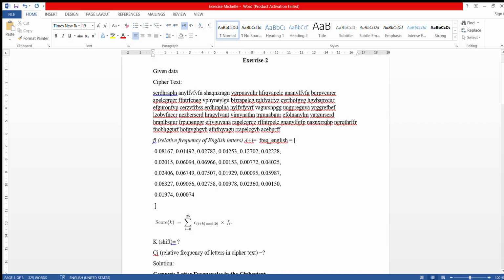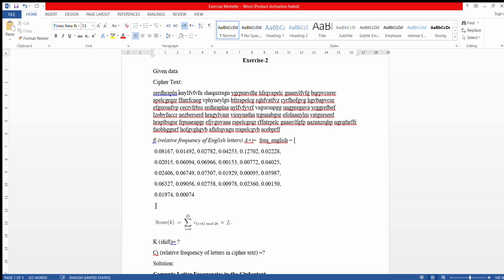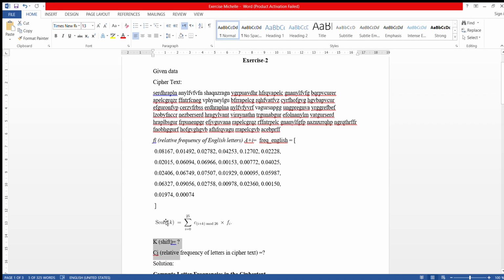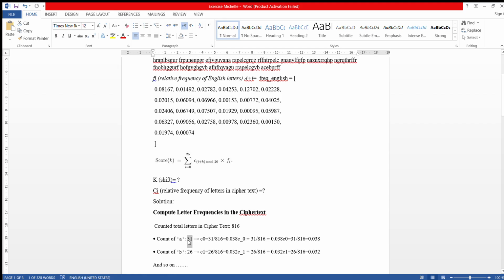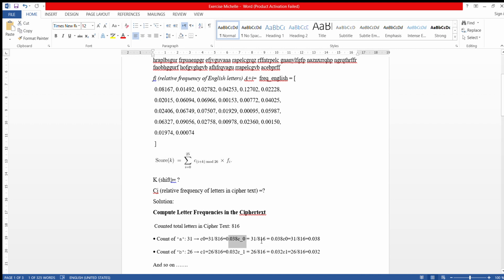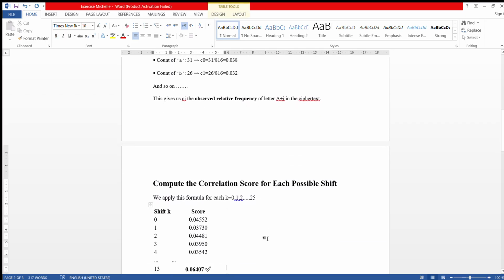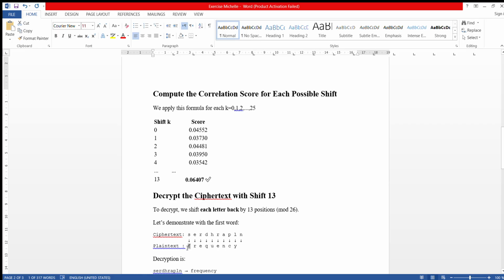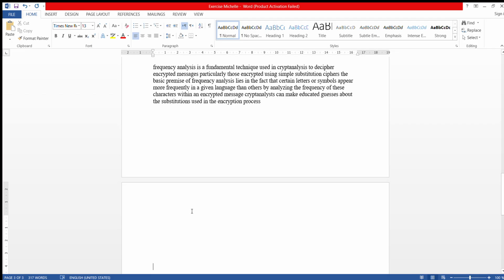Learning new things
I have created this channel to spread my knowledge to my people. i have to serve the community up to my extent.